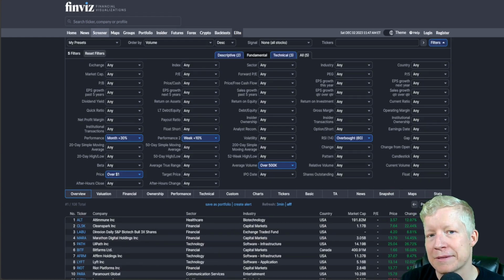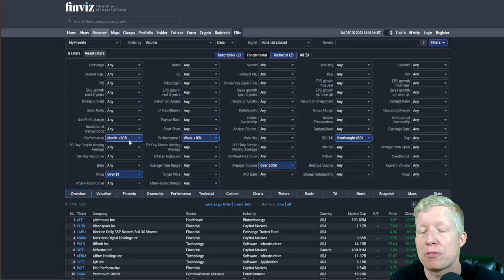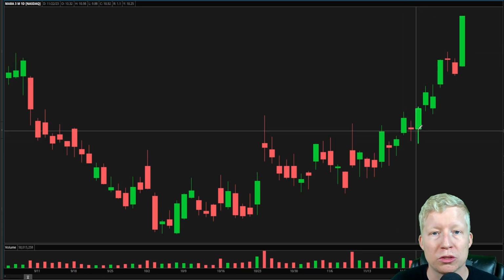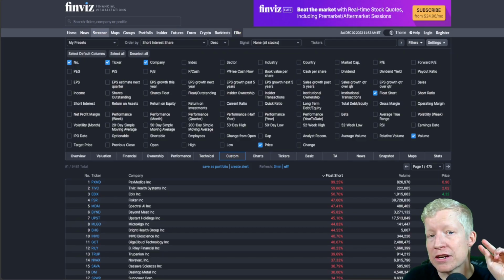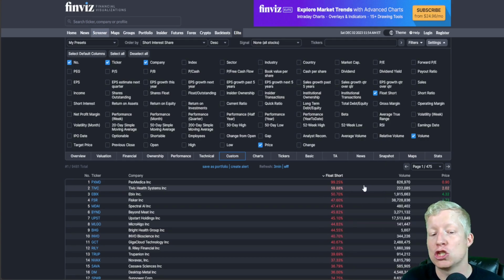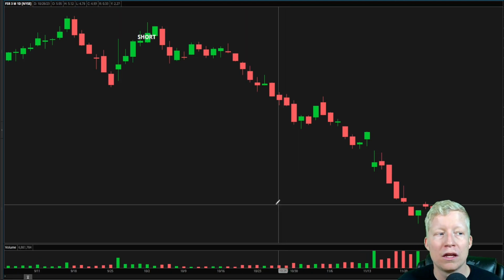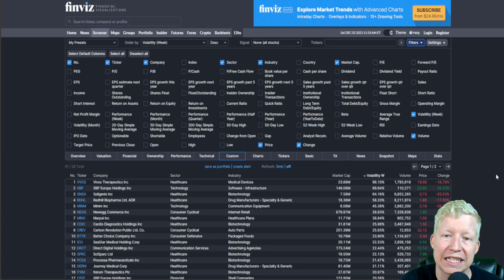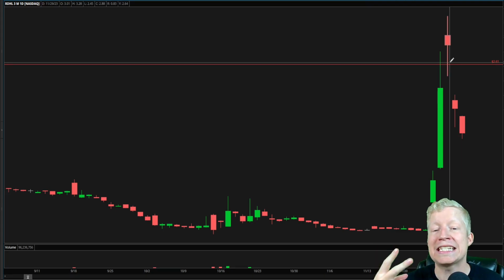3 FREE Finviz Screeners for Active Stock Trading (BEST Stocks to Trade)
The BEST screener settings for Finviz

Unlock Your Trading Potential: 3 FREE Finviz Screeners for Optimal Stock Selection! 🚀📈

In this video, we're handing you the keys to three powerful Finviz screeners, curated to elevate your active stock trading game. Whether you're seeking multi-day strong stocks, looking to capitalize on heavily shorted opportunities, or navigating the realm of volatility, these screeners are your ticket to identifying the BEST stocks to trade.

🔍 Key Screeners Featured:

1) Multi-Day Strong Stocks: Uncover stocks with sustained strength over multiple days, providing you with the confidence to ride trends for optimal profits.

2) Heavily Shorted Stocks: Identify stocks with significant short interest, opening the door to potential short squeezes and lucrative trading opportunities.

3) Most Volatile Stocks: Navigate the market's twists and turns by pinpointing the most volatile stocks, offering potential for rapid price movements and heightened trading excitement.
📊 SEO-Optimized Insights:

Active Stock Trading: Tailoring screeners for active trading scenarios where quick decisions are essential.

Best Stocks to Trade: Strategies for selecting the best stocks that align with your trading goals.

Finviz Screeners: A step-by-step guide to implementing these powerful screeners on the Finviz platform.

Stock Trading: Real-world insights into effective stock trading techniques, empowering you to make informed decisions.

Volatility Trading: Navigating the realm of volatility and leveraging it to your advantage in the stock market.

💡 Join us in Optimizing Your Stock Selection:
Whether you're a seasoned trader or just starting out, this video is your go-to resource for accessing three FREE Finviz screeners that can revolutionize your stock trading approach. Watch now and take the first step toward identifying the best stocks to trade for maximum profitability!

0:00 - Intro
0:25 - Strong Stock Scanner
3:15 - DayTradingStrategies.Net
3:41 - Most Shorted Stocks Scanner
6:08 - Most Volatile Stocks Scanner
8:09 - Outro